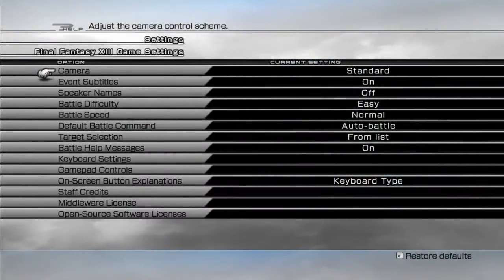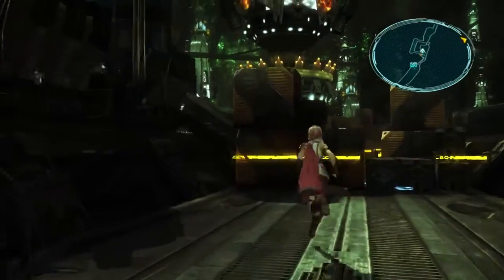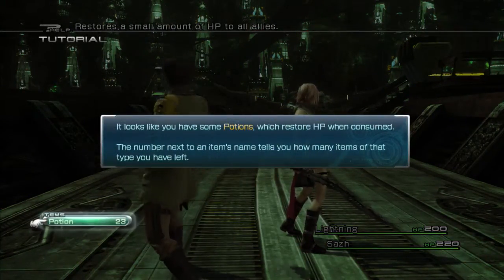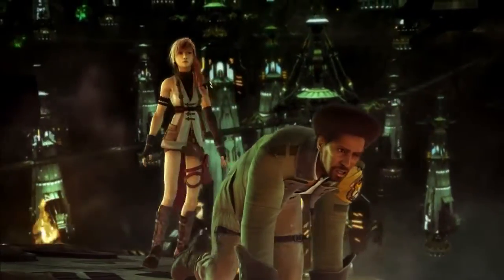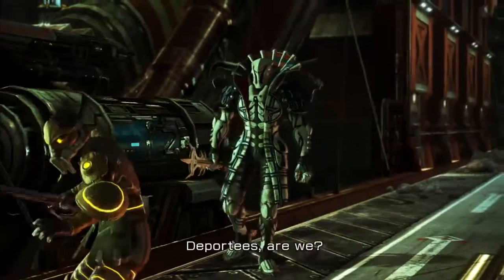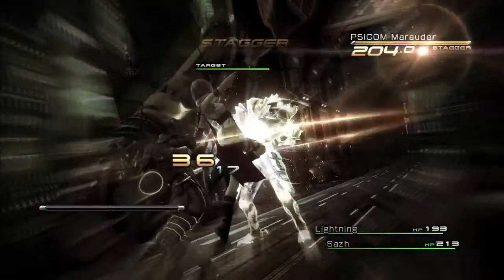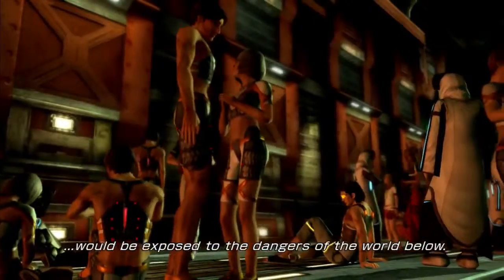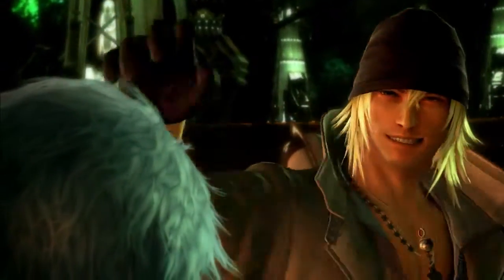Final Fantasy XIII - 1 / 4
A revisit of the PC port in time for the name game, Xiii-2 -- Watch live